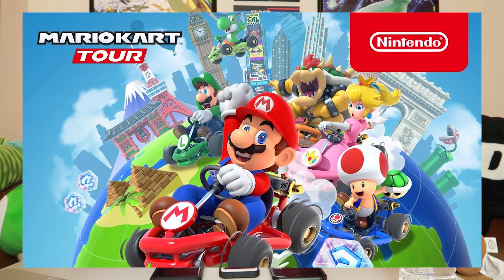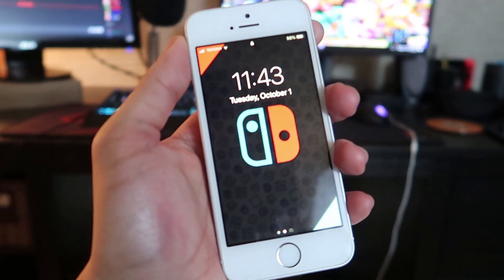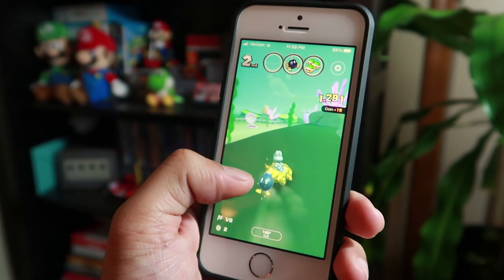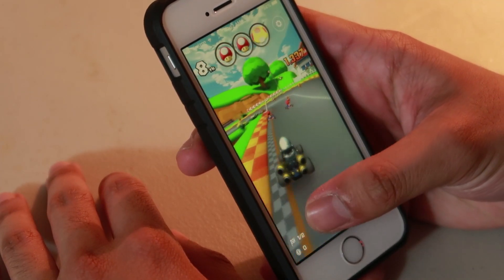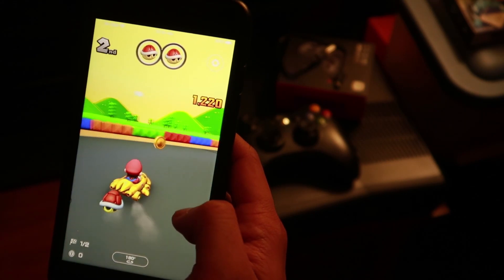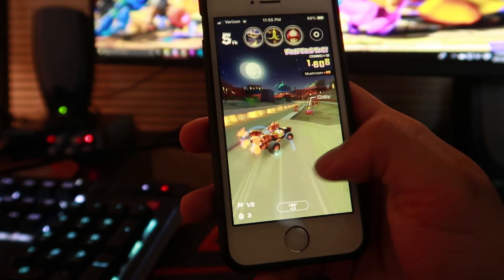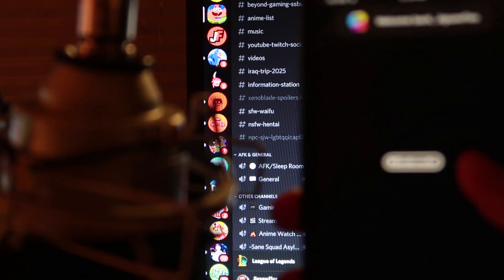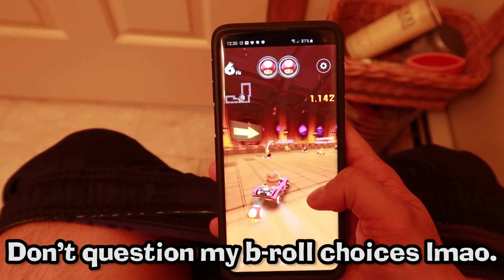Mario Kart Tour is PERFECT on iPhone SE (Review)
Mario Kart Tour is PERFECT on iPhone SE (Review) - Like many Nintendo fans, I've been playing lots of Mario Kart Tour. After a week of playing, I decided to make my Mario Kart Tour Review!... However, I'm reviewing on a device that I feel seems PERFECT to play on. I've owned a few smartphone devices in several sizes and honestly... I always find myself coming back to playing Mario Kart Tour on the iPhone SE.

The BEST way to play Mario Kart Tour is based on your opinions, but I think the iPhone SE is great especially for those who don't have massive hands. In this Mario Kart Tour iOS Review, I compare playing Mario Kart Tour on the iPhone SE with Mario kart Tour on the iPhone 7 Plus as well as Mario kart Tour on the Samsung Galaxy S10.

The two other devices are great as well but they lack a few things that the iPhone SE does better.

I hope you guys enjoy the Mario Kart Tour iOS gameplay as well as the Mario Kart Tour Android gameplay. What is your guys preferred way of playing Mario Kart Tour?

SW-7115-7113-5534